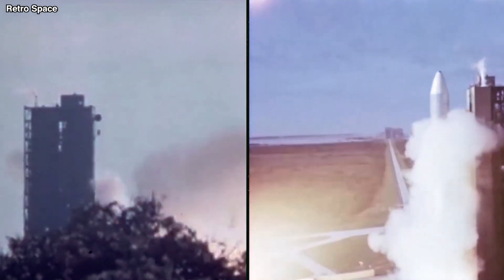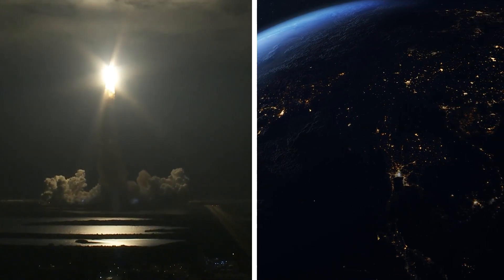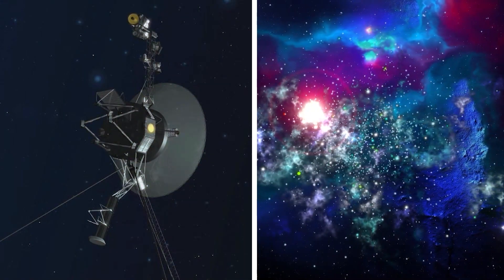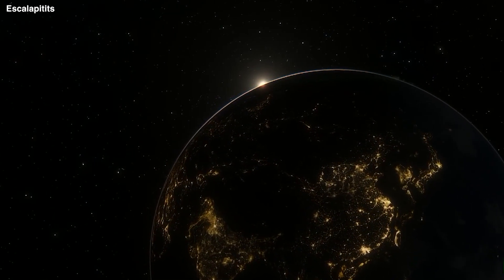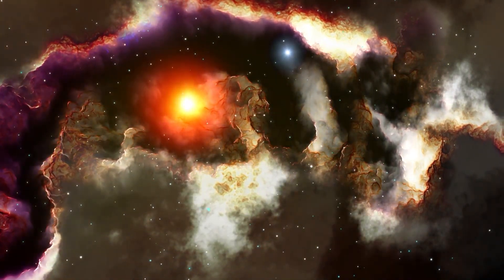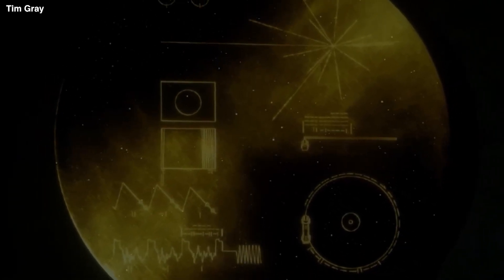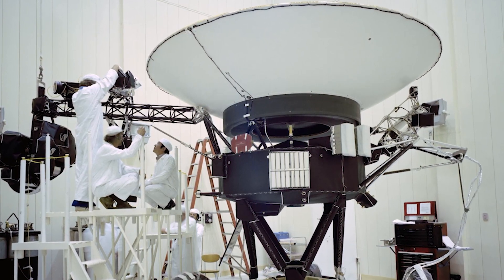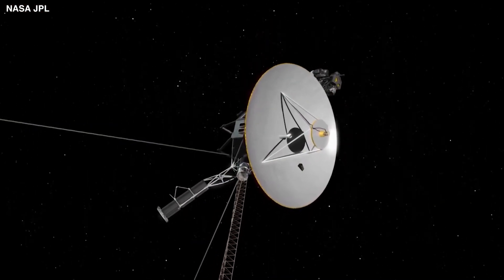Voyager Has Sent Back TERRIFYING New Data To Earth!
In today's video we look at Voyager Has Sent Back TERRIFYING New Data To Earth!

After being sent into space for the first time 45 years ago, the Voyager spacecraft is now well on its way to exploring other parts of the universe. But now the spacecraft, which has been in space for a long time, is sending back strange data that has experts scratching their heads.

NASA thinks that the spacecraft may not know where it is in space because the readings from its attitude articulation and control system, or AACS, don't seem to match its movements and orientation. NASA says

Because of the AACS, the antenna on the Voyager spacecraft is always pointed toward Earth. This is needed so that the spacecraft can send information to NASA about the interstellar environment where it is now.

In a statement, Suzanne Dodd, the project manager for Voyager 1 and 2 at NASA's Jet Propulsion Laboratory, said, "A mystery like this is kind of par for the course at this point in the Voyager mission."

I will gladly take down the video. Thank you!

Inspired by "Neptune Strike 22 | USS Harry S Truman Flight Deck

Inspired by “Fighter Pilot: Operation Red Flag”

Inspired By This plane doesn't 'exist'... Aurora Top Secret Spy Plane SR-91

Inspired By *Blackbird: The Fastest Spy Plane (Extended Cut) - SR-71

 Inspired By *Solar 3.0: This New Technology Could Change Everything

Inspired by Tesla's AI chip REVEALED! (Project Dojo)